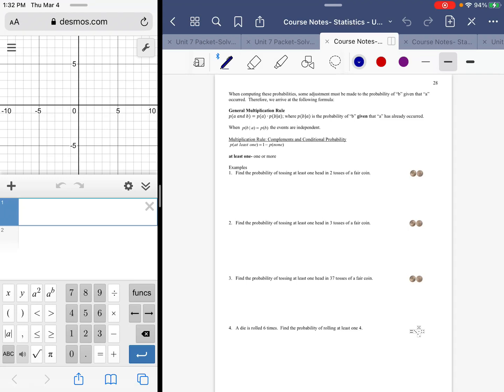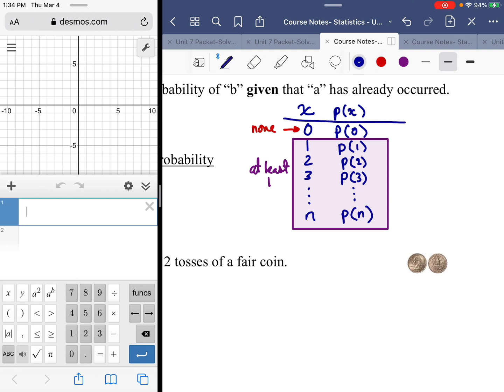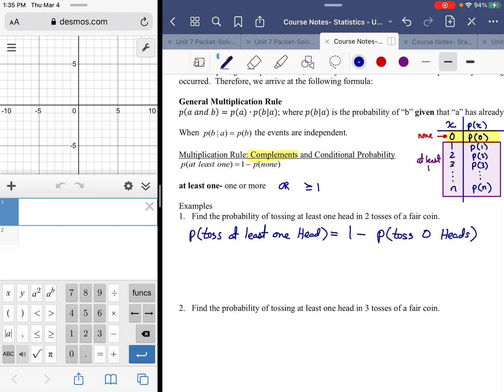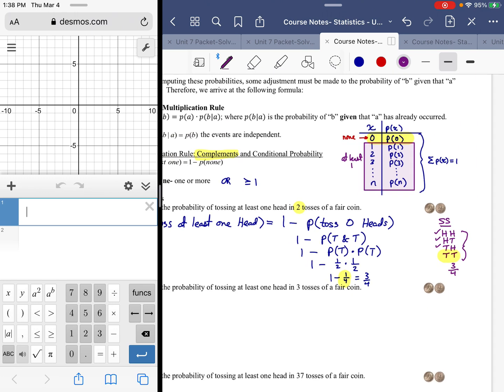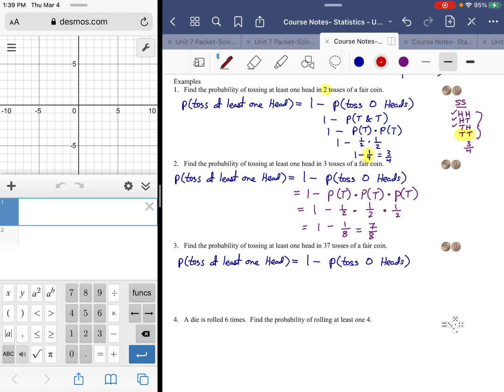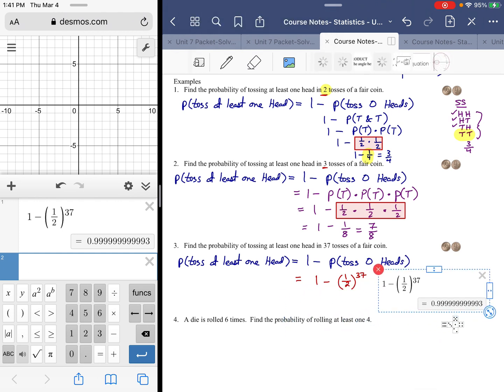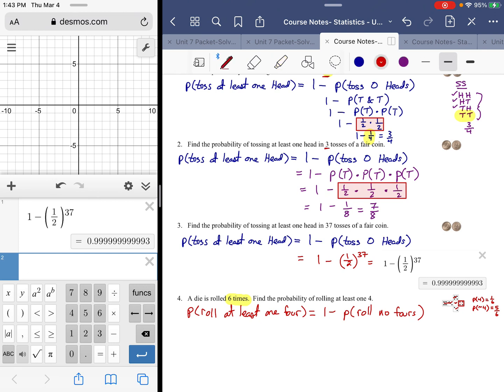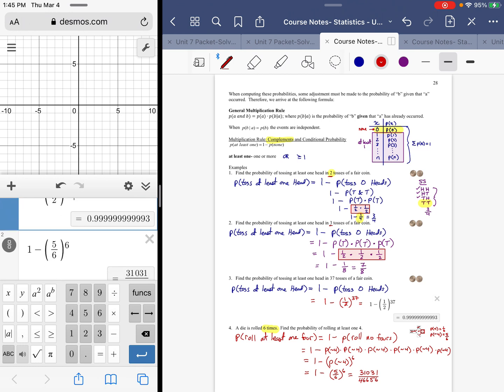Stat Unit 2 p28 Online